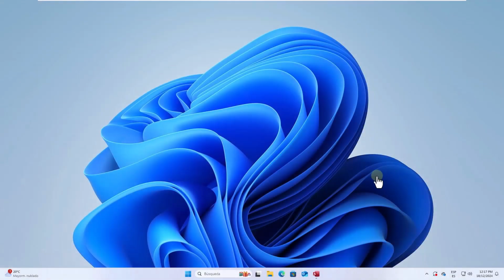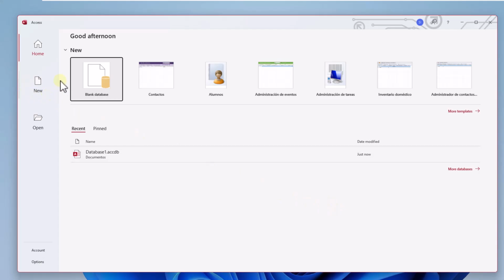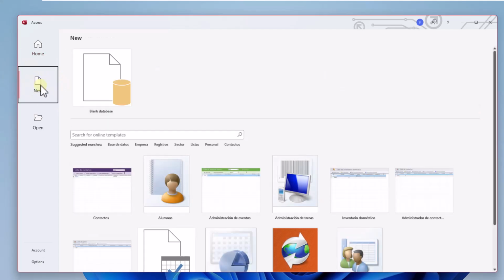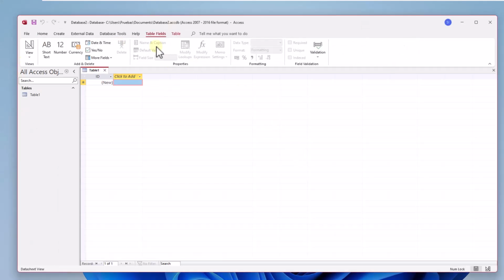CREATE BLANK DATABASE ACCESS ¡1 MIN! ✅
Solvetic_eng video-tutorial ▶️ 𝗔𝗟𝗟 👉 Welcome to Solvetic, your go-to channel for learning how to manage databases easily. If you need to create a blank database in Access in just 1 minute, you're in the right place. Microsoft Access allows you to structure and organize data efficiently, making it perfect for managing records and automating processes. In this video, we’ll guide you step by step on how to create a database from scratch quickly and without complications. Stay with us to learn how to do it effortlessly. And as always, if this video helps you, we’d really appreciate your like and your comments with any questions or feedback. Let’s get started!